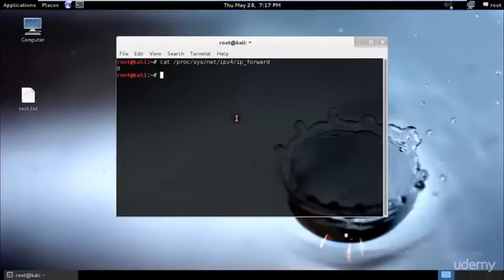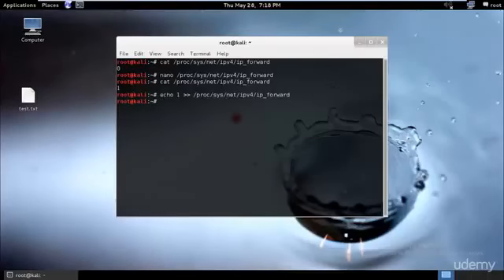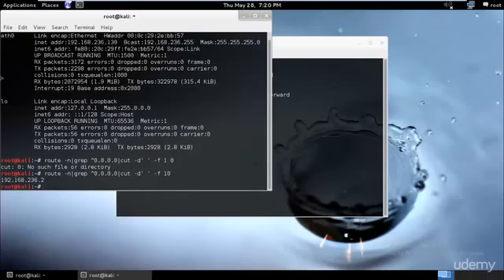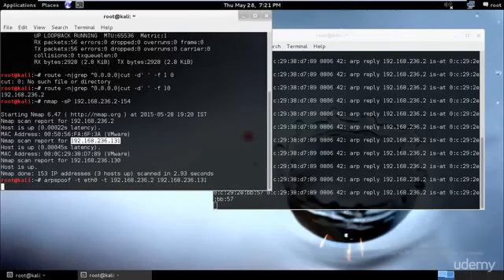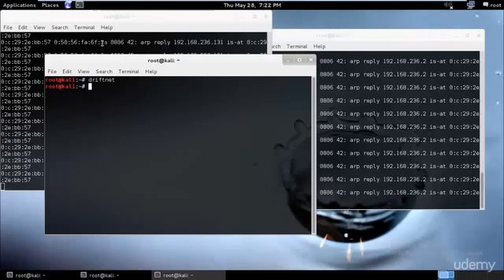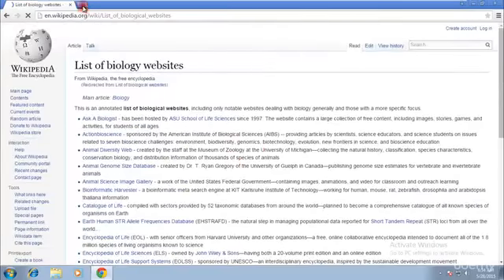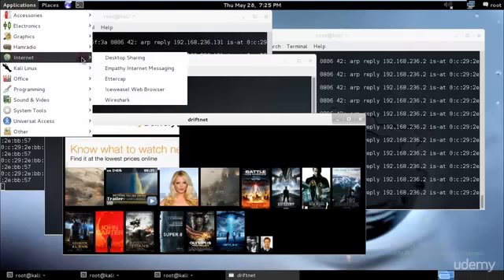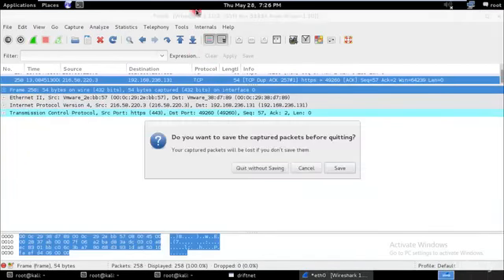Lesson 74 Driftnet